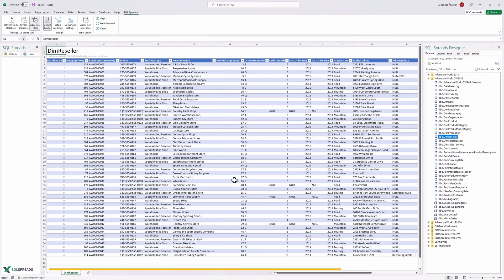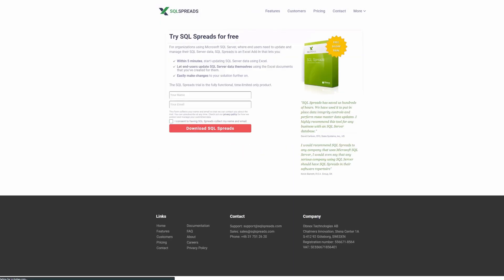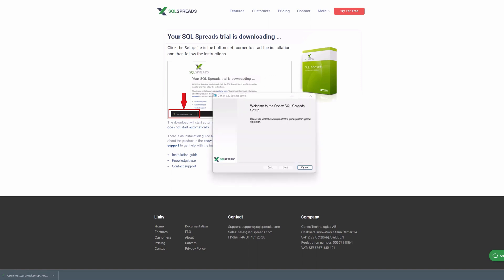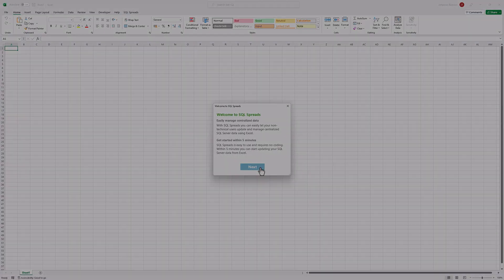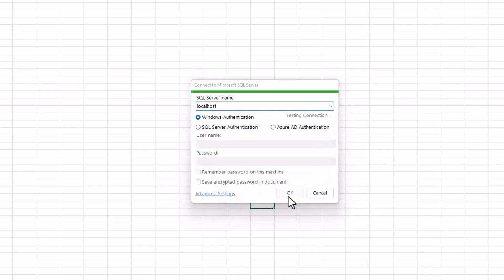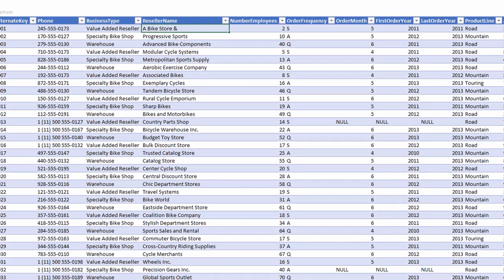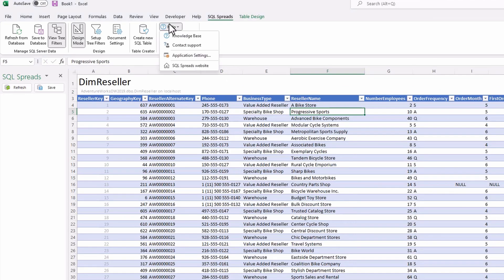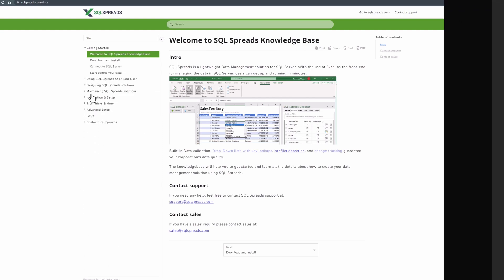Getting up and running with SQL Spreads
In this video we will show you how to install the SQL Spreads trial, then connect to SQL Server and lastly how to update your first data in SQL Server using Excel and SQL Spreads.

00:00 Intro
00:11 Download the free SQL Spreads trial
00:23 Install the SQL Spreads Excel Add-In
00:40 Connect your SQL Spreads Excel document to SQL Server
00:52 Select your SQL Server table to load into Excel
01:02 Update your data in Excel and save back to SQL Server
01:15 The SQL Spreads Knowledgebase